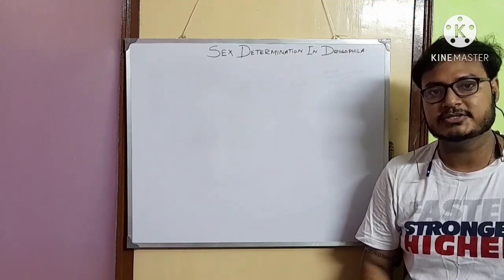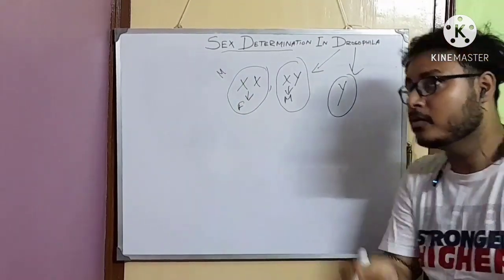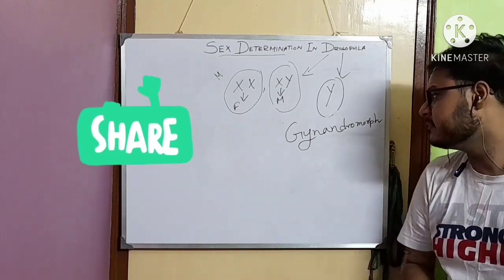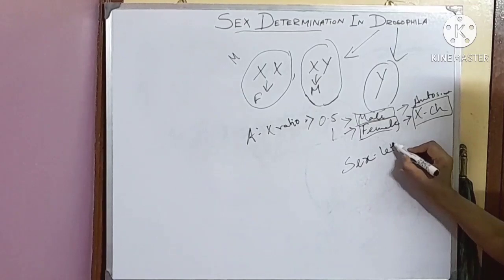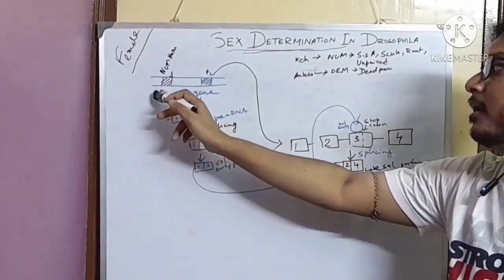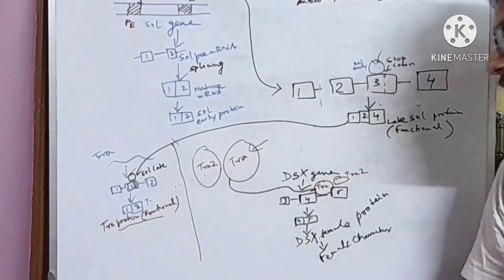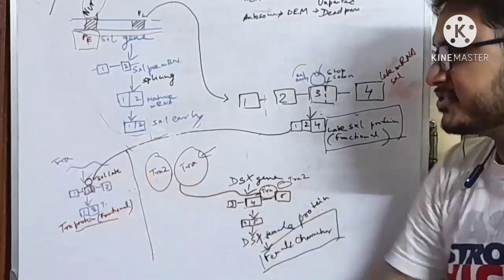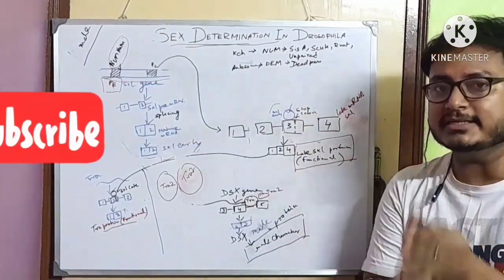Sex Determination in Drosophila Genic Balance Theory Gynandromorph formation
In this video how sexual fate of drosophila is determined is explained in detailed (molecular basis : alternate splicing method)
Also I have discussed about Genic Balance Theory and how Gynandromorph are formed
This is a very important topic of zoology (B.Sc,M.Sc) as well as in CSIR NET Life Science..